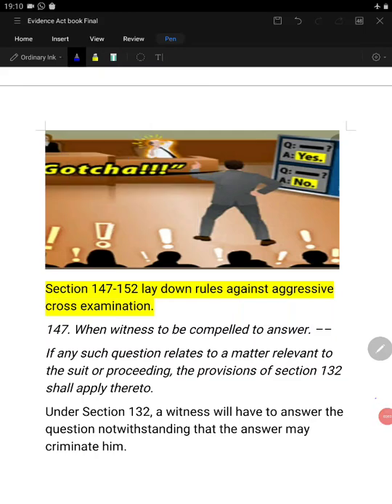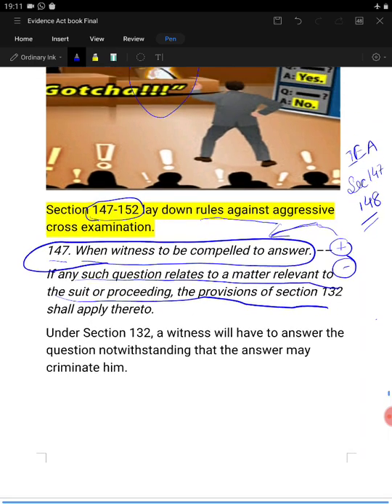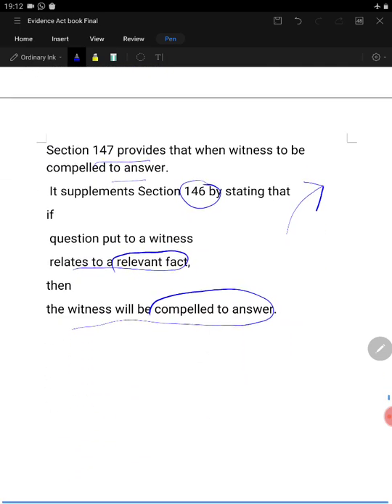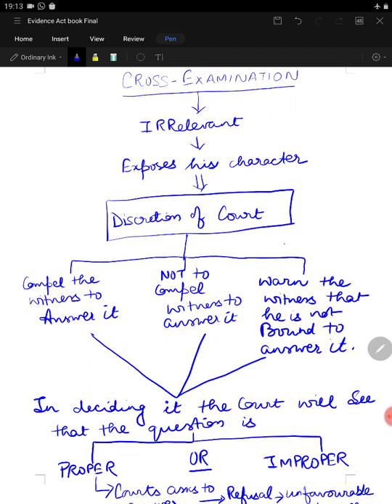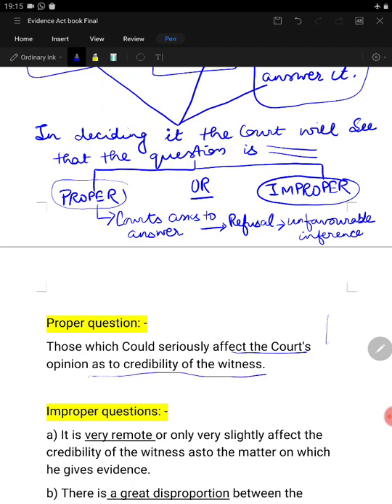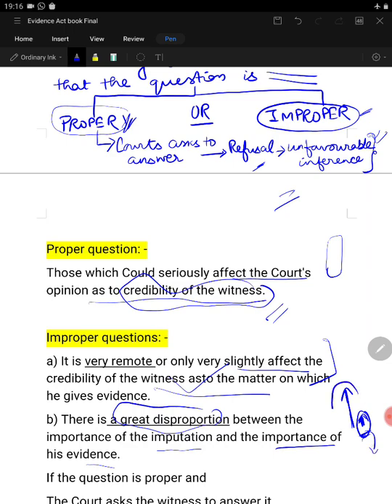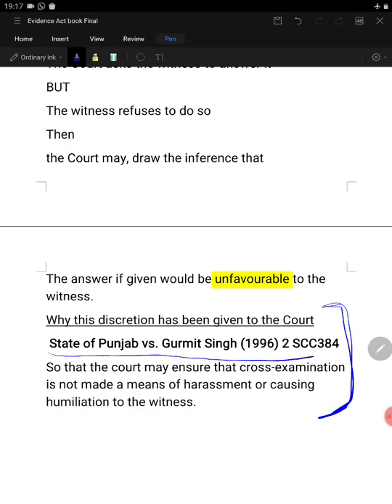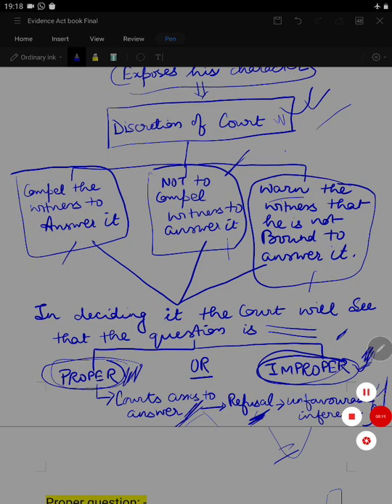INDIAN EVIDENCE ACT SECTION 147 & 148